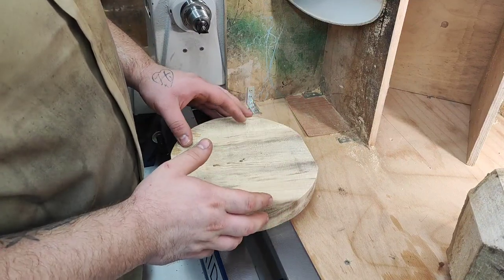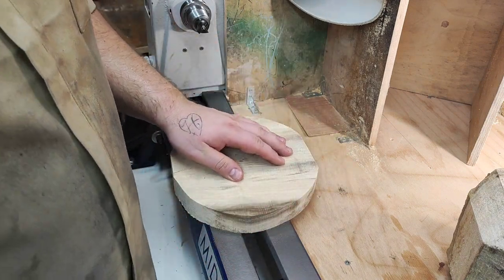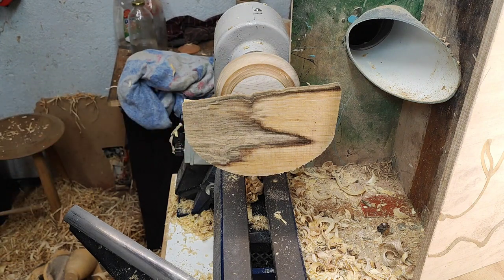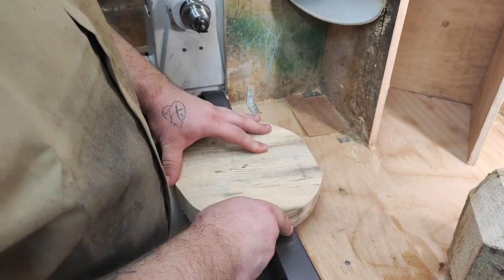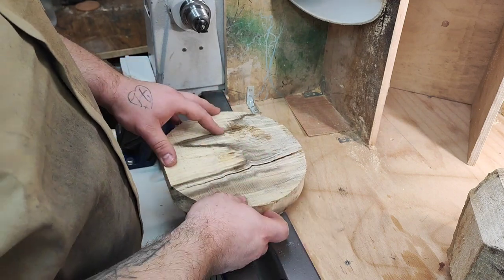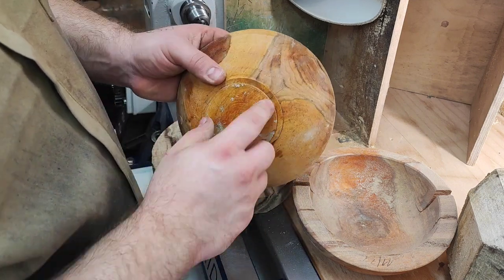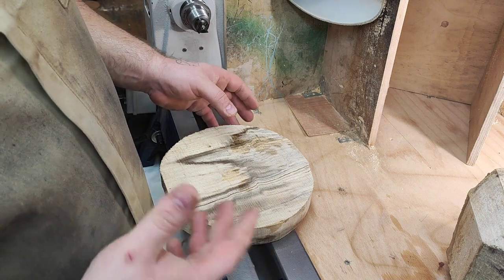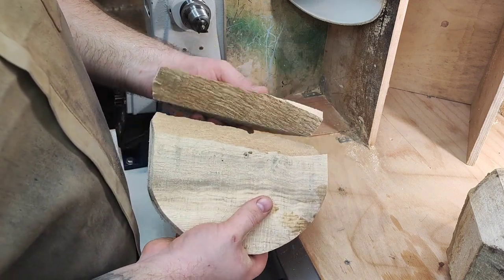Extreme caution___watch this before you turn the wood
I gotta say this , I see a lot of YouTube videos where turners turn bowl with big splits and cracks and admire it... Its a bad habit and practice to promote turning stuff with dangerous defects. PLEASE BE CAREFULL AND YOU ARE RESPONSIBLE FOR YOUR OWN SAFETY...USE WHAT EVER OF SAFETY GEAR THAT IS AVAILABLE TO YOU.

BUT NO GEAR WILL EVER SUBSTITUTE COMMON SENSE.

STAY SAFE

KS SCHULTE

GURTOOL TOOLS

TELACK